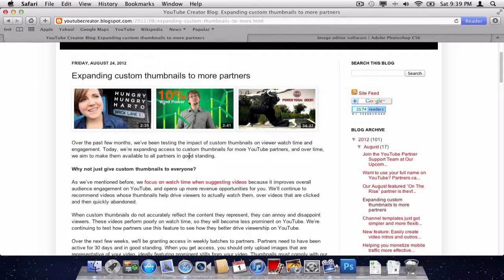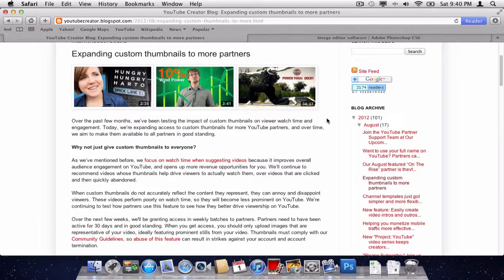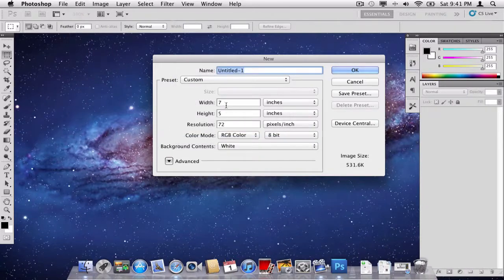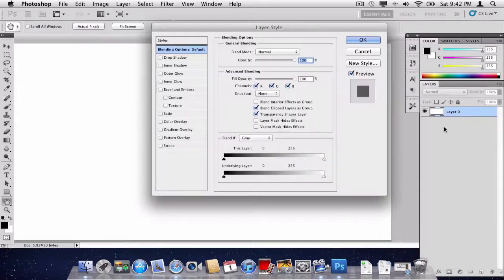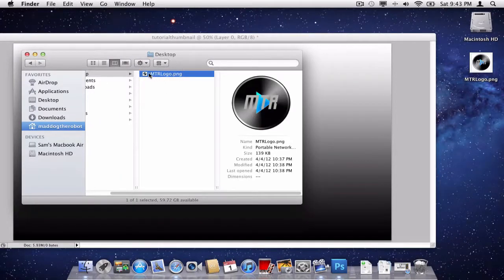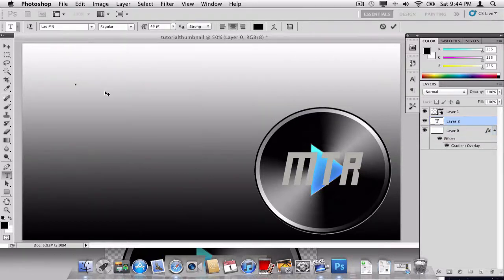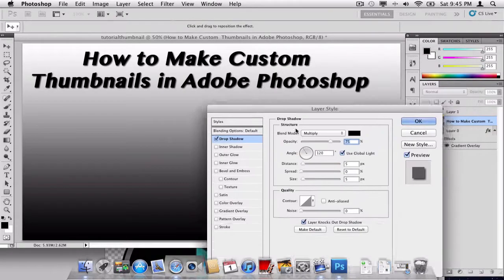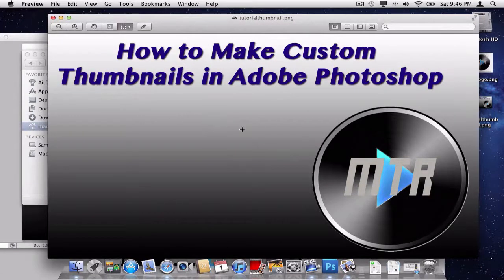How to Make Custom Thumbnails in Adobe Photoshop (Mac or PC)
Remember to comment and "like" this video!